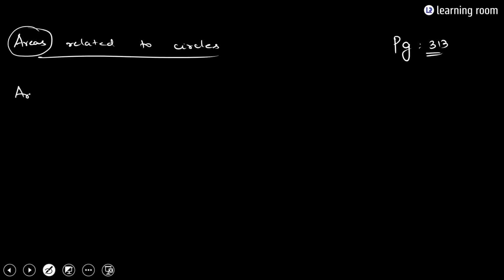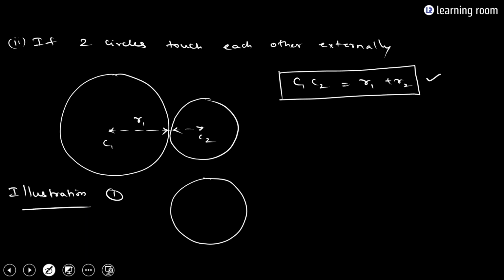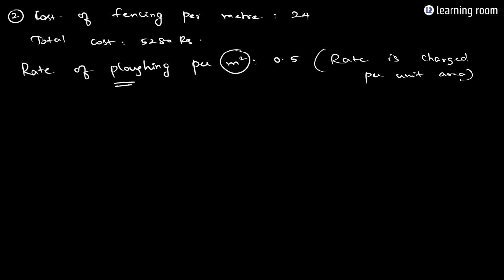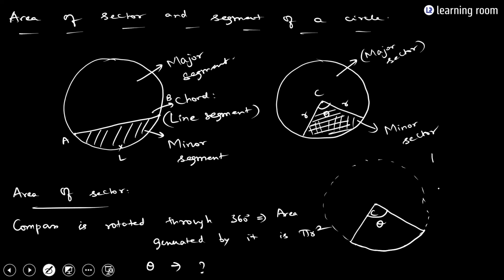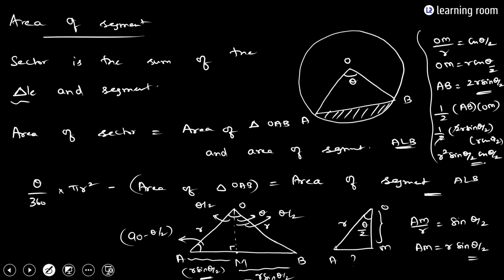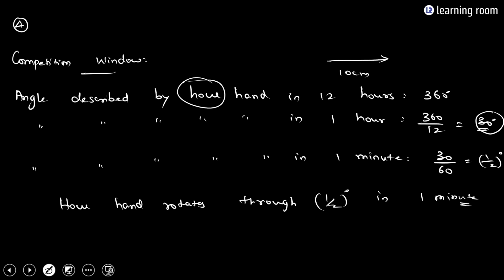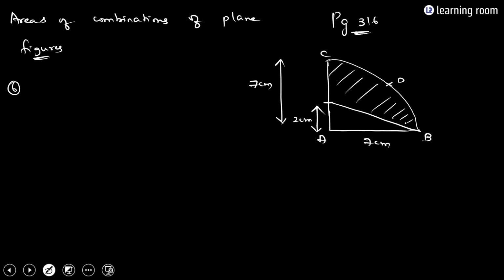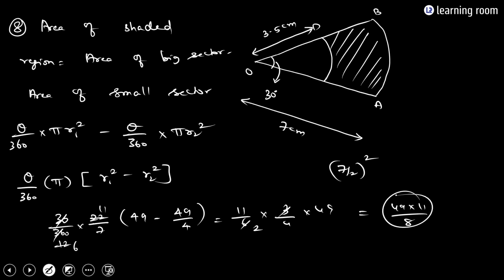X Math 29th sep 22